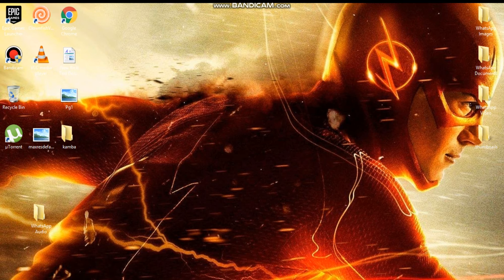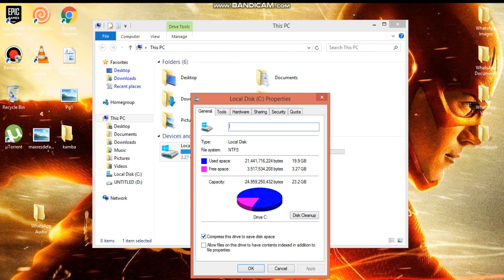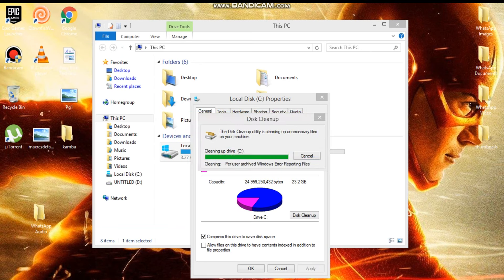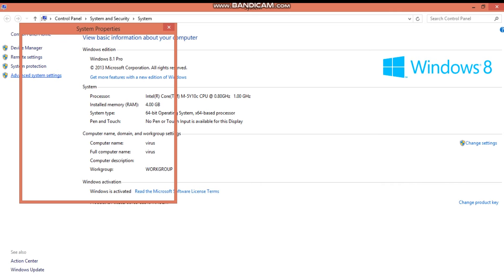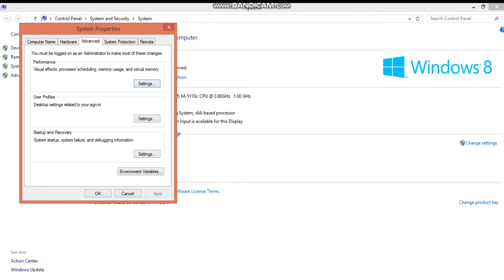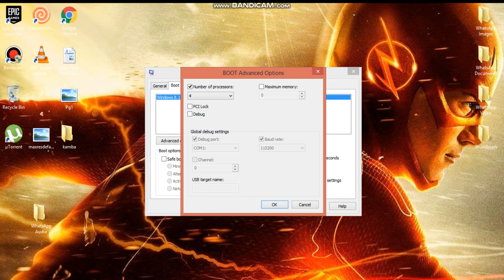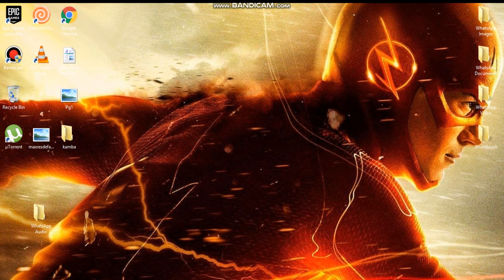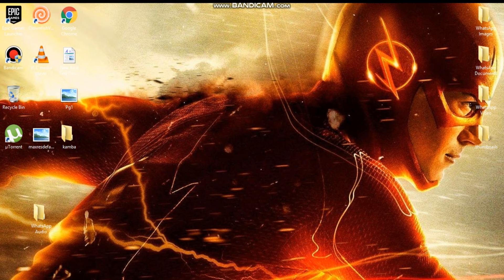How to improve performance and get less input lag and (IMPROVE FPS) IN FORTNITE AND OTHER GAMES..